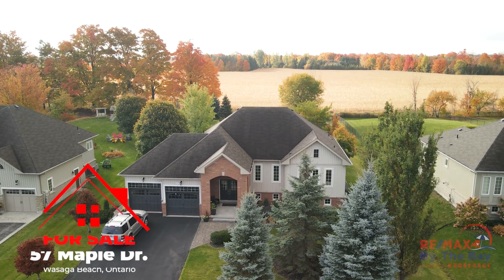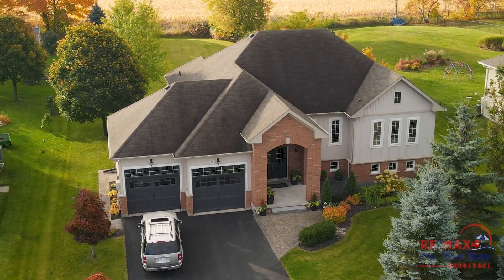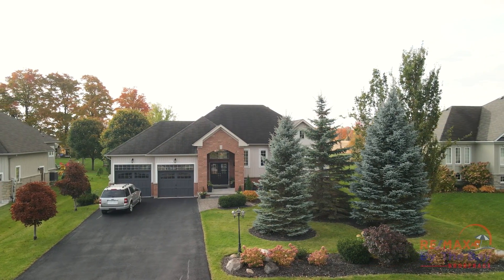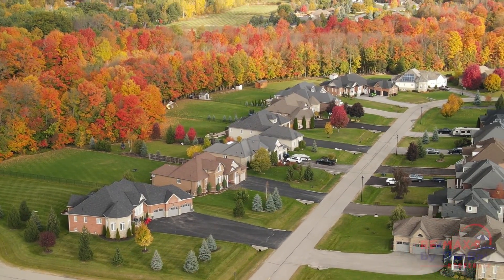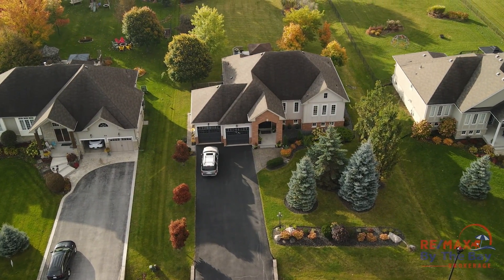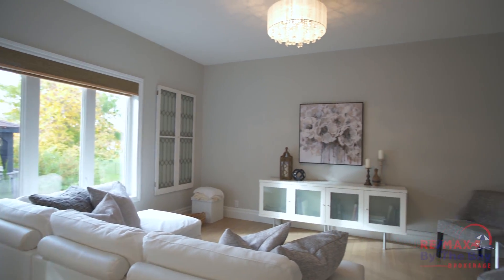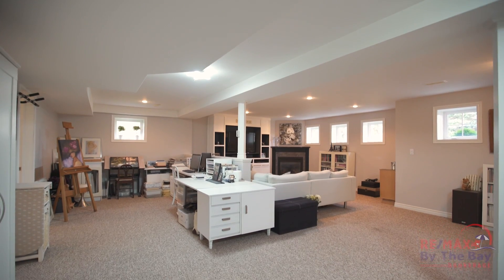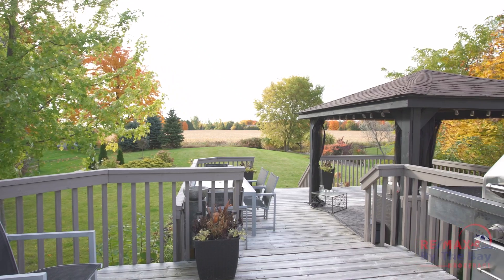NEW LISTING - 57 Maple Drive Wasaga Beach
Does it get any better than this? Are you looking for an executive home that is stylish, modern & on an estate lot, in a community with million dollar homes of the same quality? Sunnidale model with nearly 3,000 sq ft of living space on over 1/2 an acre